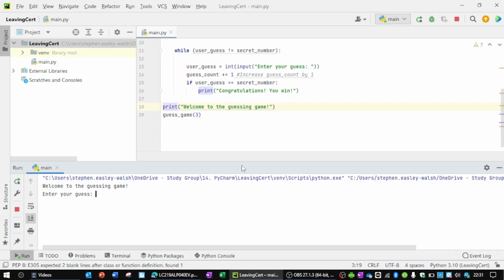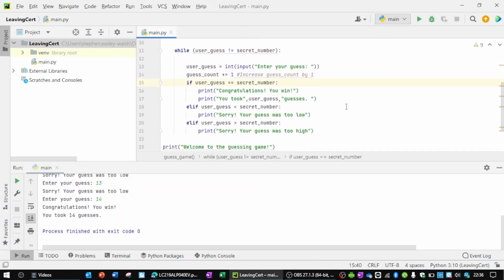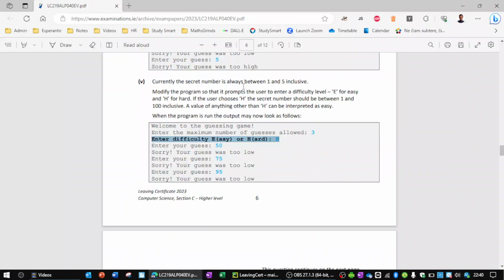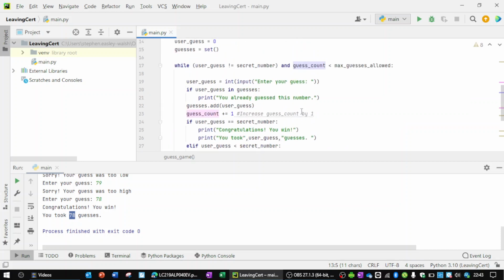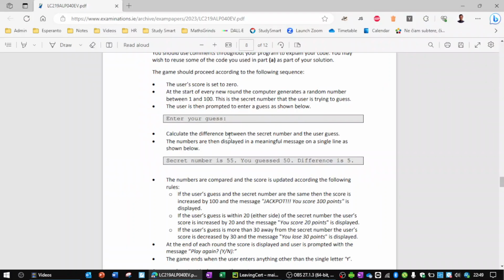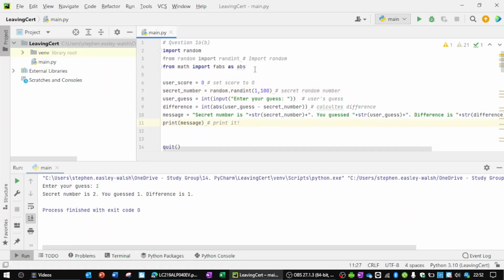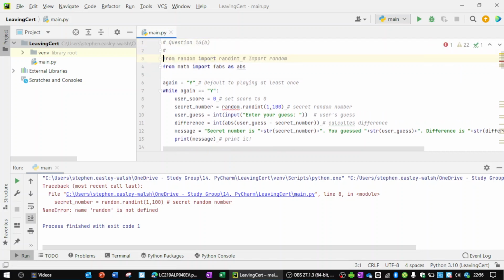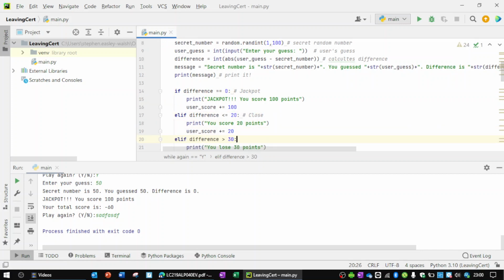Leaving Certificate Examination 2023 Computer Science Section C Higher Level LIVE-ISH